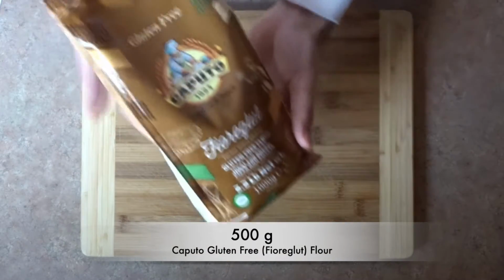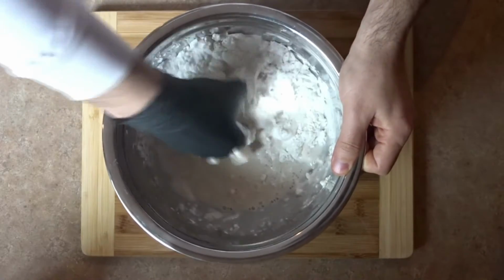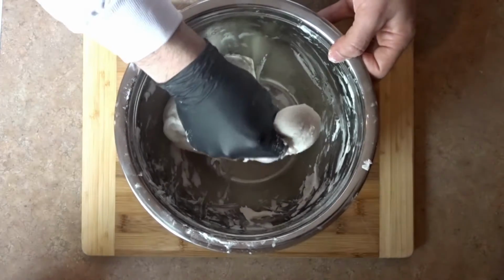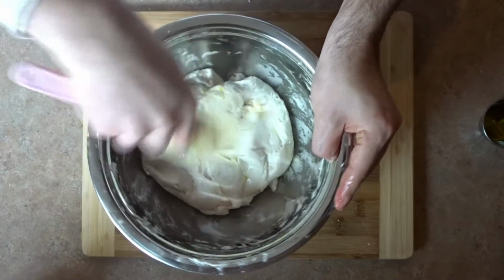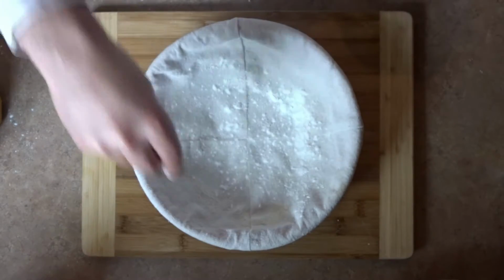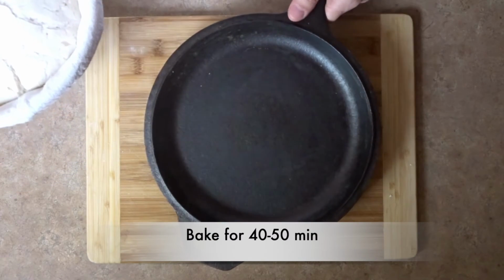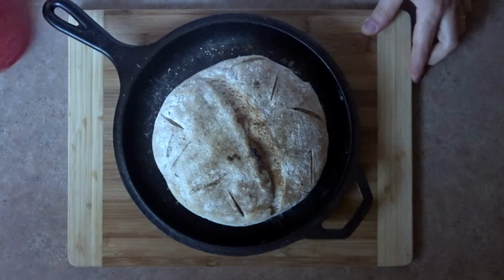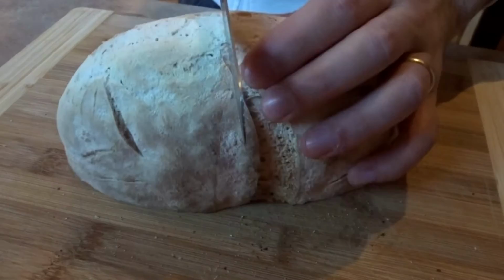How to Make Gluten-Free Bread with Caputo Gluten Free Flour (Fioreglut)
Once you make your own gluten-free bread, you'll never want to buy it again. Easy and delicious, you'll wonder why you never tried it before!